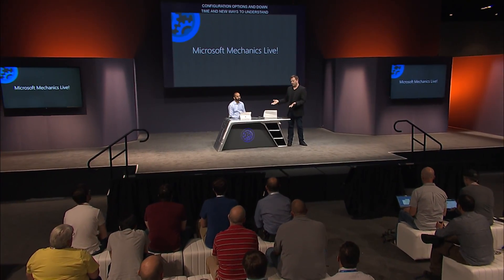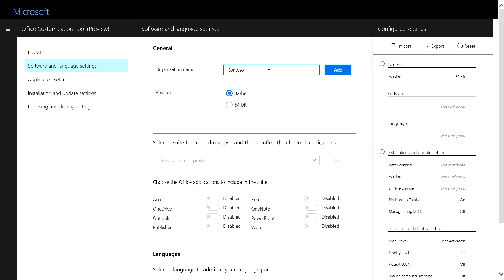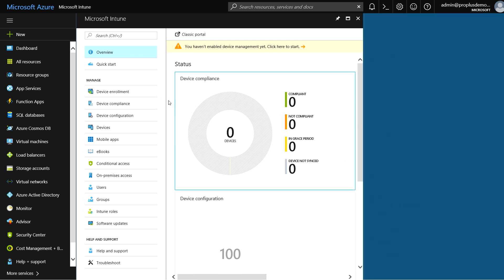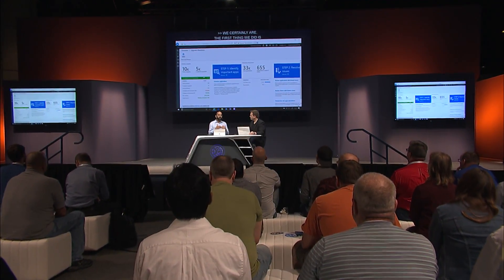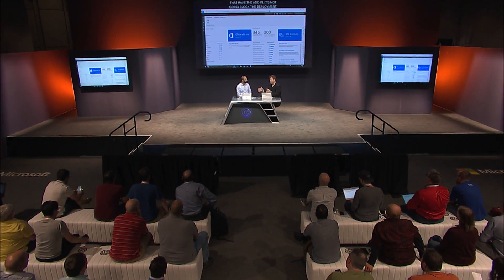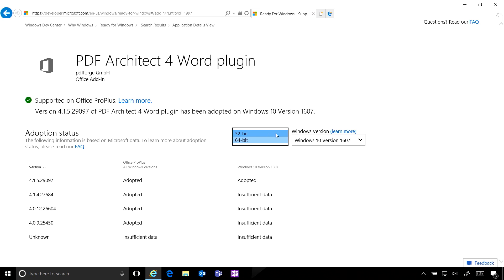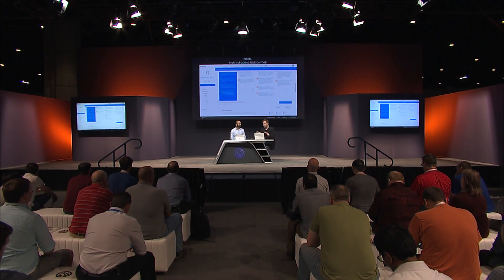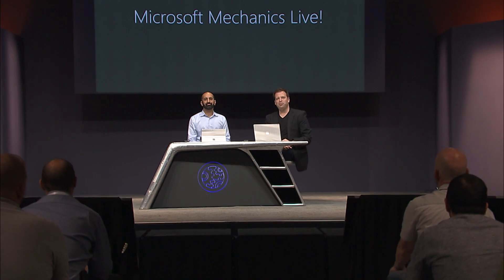Office 365 ProPlus updates for admins: new ways to deploy and manage your Office clients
Office 365 ProPlus has streamlined and aligned the update model between Office and Windows 10 and continues seeing deeper integration with deployment and management tools for IT admins. In this show, we'll highlight new tools to configure Office 365 ProPlus, management of add-in compatibility, and new tech to improve network efficiency for update distribution